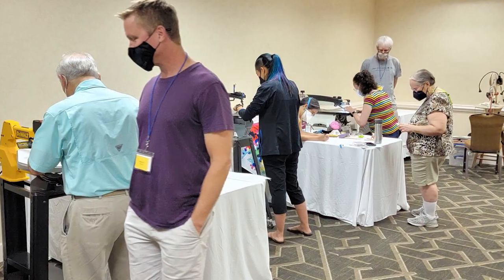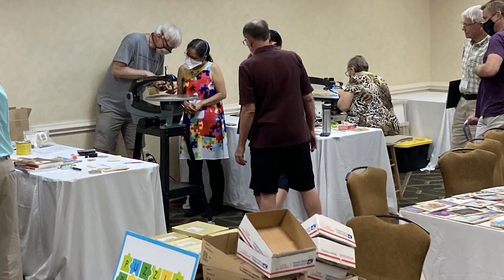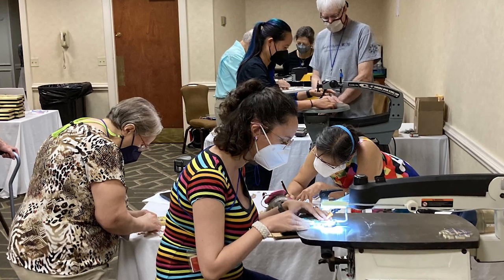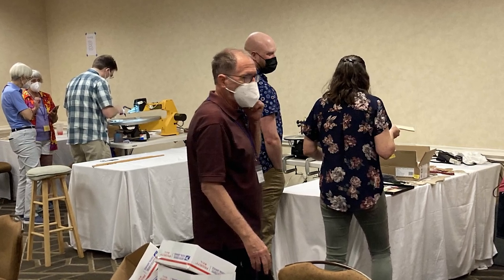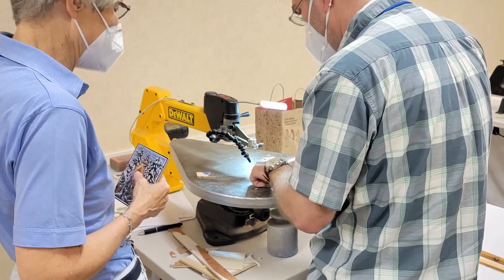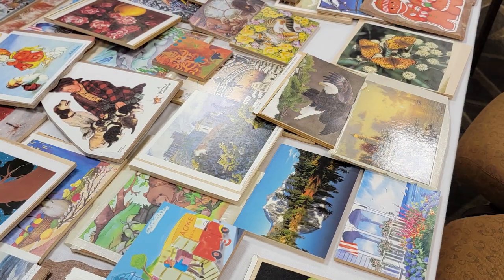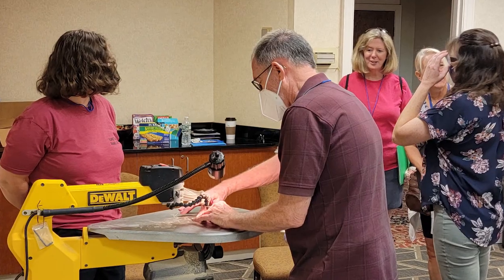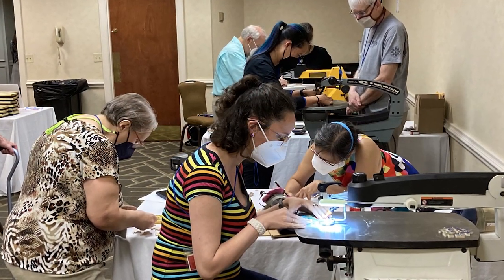0 - Puzzle Parley 2022: Scroll Saw Cutting Workshops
Kicking off the weekend’s festivities, we started with three hands-on Puzzle Cutting Workshop classes. Volunteer instructors guided new and experienced hands on many different types of scroll saws, including one delightfully hand-made contraption created by Loren Damewood -- a manual scroll saw! Our amazing instructors were: Conrad Armstrong, David Beffa-Negrini, Shay Carmichael, Lisa von Hasseln, Melinda Shebell, Thom Spencer & Chris Yates. They shared their puzzle making tips, techniques & tricks on scroll saws with over 30 students over the course of the day.

The Puzzle Parley is the premier biennial meeting of wooden jigsaw puzzle collectors, designers, cutters, restorers and enthusiasts. We celebrate the art, history and fun of puzzles!